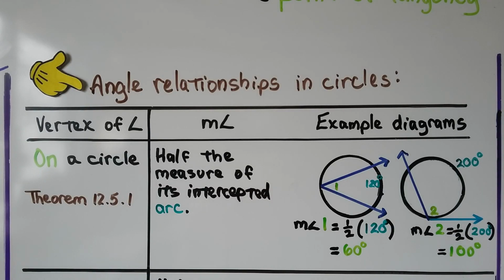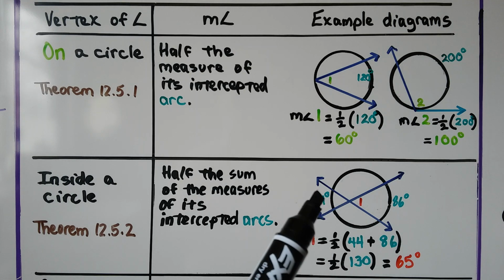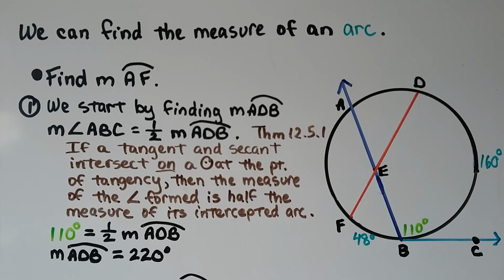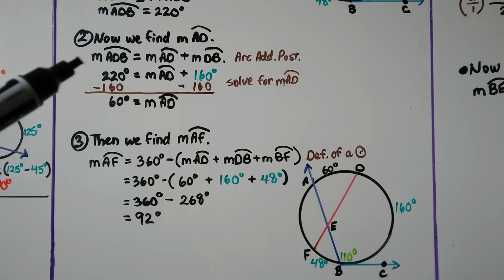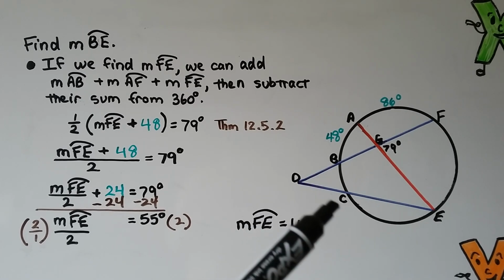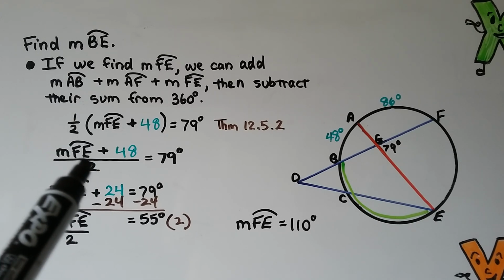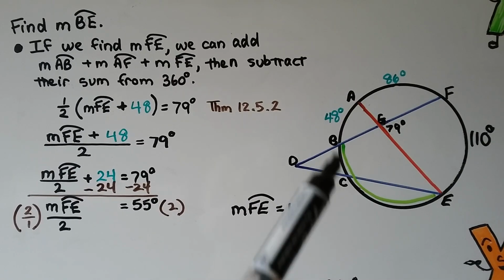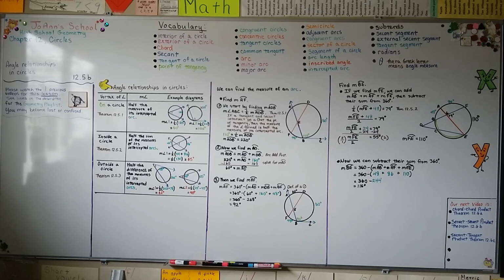Geometry 12.5b, Angle relationships in circles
A continuation of lesson 12.5a. We discuss angle relationships in circles and finding angle measures when a vertex of an angle is on a circle, inside a circle, or outside of a circle. We find the measure of an arc in our first example by using theorem 12.5.1 which states if a vertex of an angle is on a circle, then the measure of the angle is half the measure of its intercepted arc. We then find the measure of an arc by using theorem 12.5.2 which states if a vertex of an angle is inside a circle, then the measure of the angle is half the sum of the measures of its intercepted arcs.

Geometry 12.5a, Find measures using Tangents and Secants, & 3 Theorems

MINDS Minds.com/joannsschool